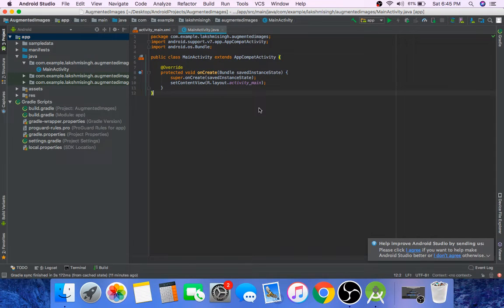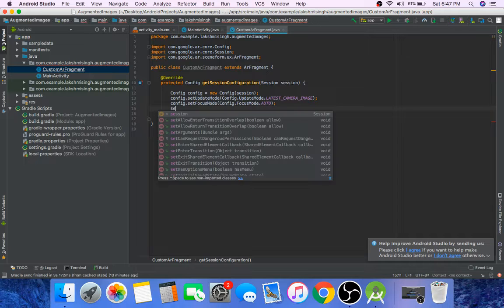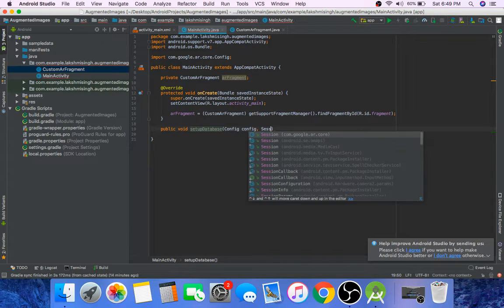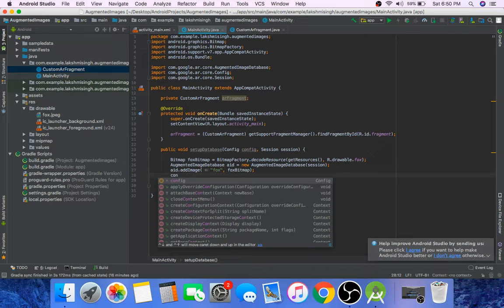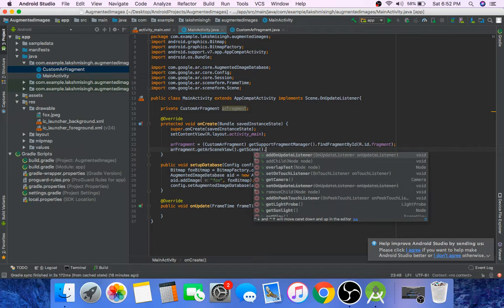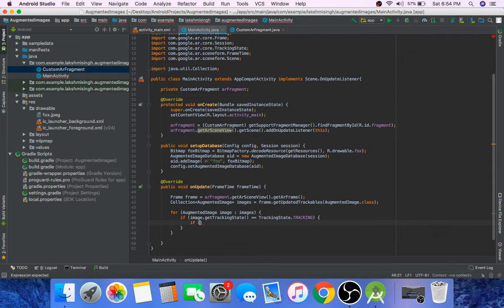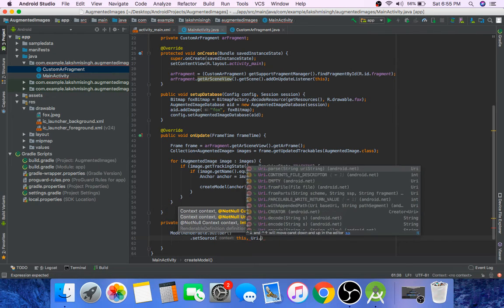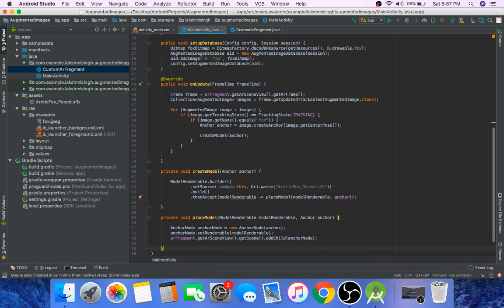Augmtented Images Final | Sceneform | ARCore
In this video, we will code the Augmented Images app